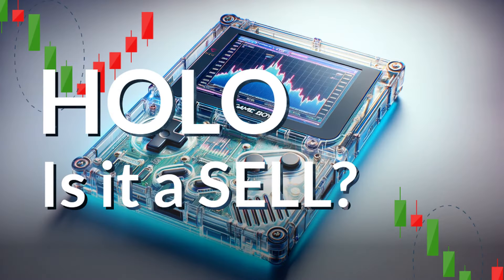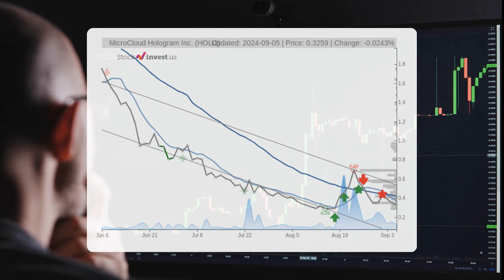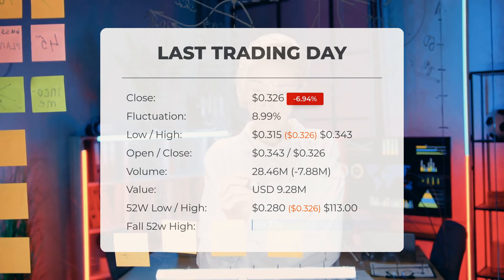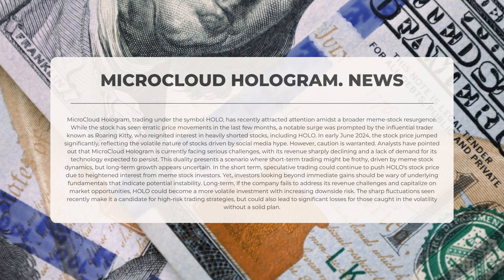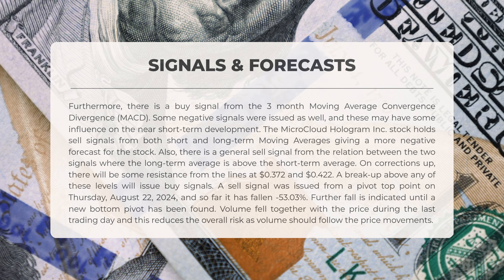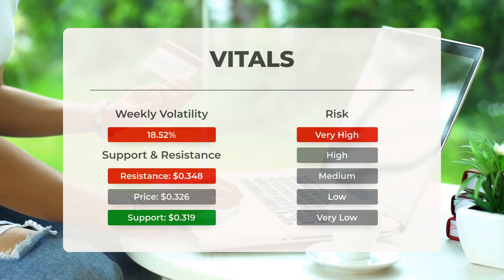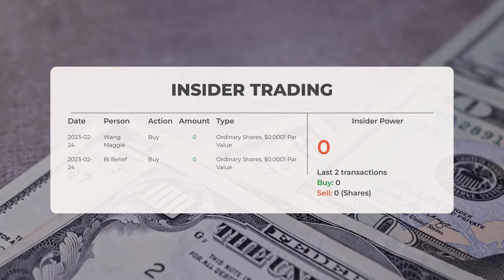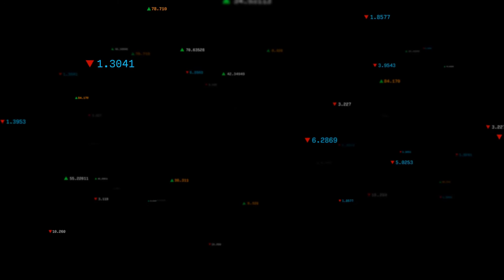Is HOLO the Next Big Meme Stock Surge? 🚀 Uncovering the Hype & Risks!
MicroCloud Hologram Inc. Stock Prediction and Forecast [HOLO]

MicroCloud Hologram Inc. price prediction was made for Friday, September 06, 2024

We go over the HOLO Inc. stock and give our stock price prediction (HOLO). Our HOLO stock price analysis and stock price forecast on HOLO for Friday, September 06, 2024

MicroCloud Hologram Inc. Stock Analysis - HOLO Stock Price Prediction for Friday, September 06, 2024

HOLO STOCK: THIS IS A HOLO STOCK PRICE PREDICTION, HOLO STOCK PRICE ANALYSIS, AND A HOLO STOCK PRICE FORECAST VIDEO.